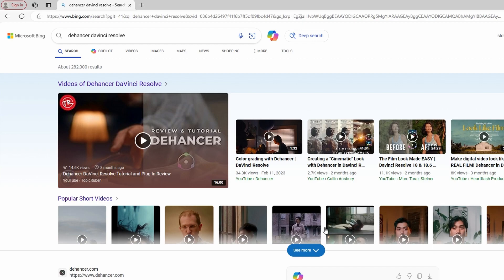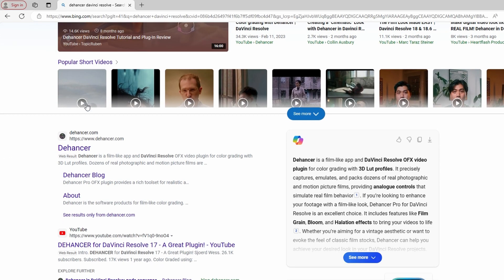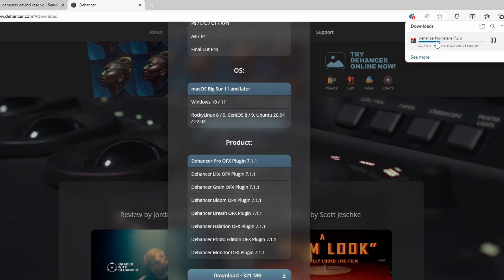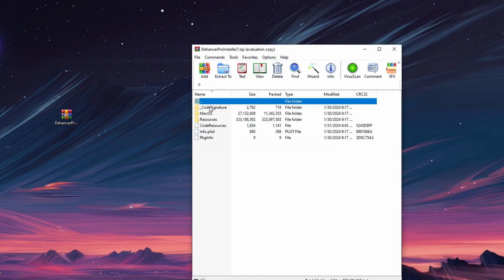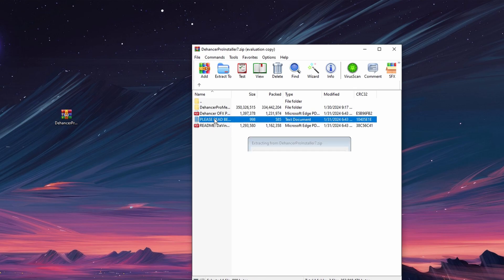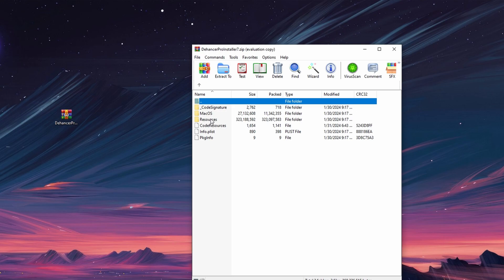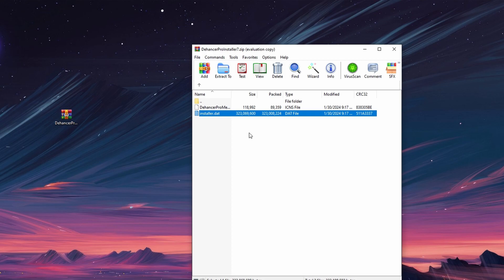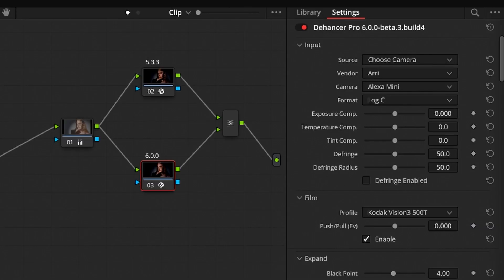Davinci Resolve : How to Install Dehancer (2025)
Summarize:

1. **Download Dehancer :**
   - Navigate to your browser and search for "Dehancer Davinci Resolve."
   - Click on the first link and locate the download option.
   - Scroll down and find the download button.
   - Click on "Download" to begin downloading the Dehancer plugin.

2. **Extract and Install:**
   - Once the plugin is downloaded, extract the downloaded file to a location of your choice, such as the desktop.
   - Right-click on the extracted file and choose "Extract to [filename]."
   - Navigate to the extracted folder and locate the installer file.
   - Double-click on the installer file to start the installation process.

3. **Read Installation Guide:**
   - Before proceeding with the installation, it's recommended to read the "Please Read Before Installation" document provided in the folder.
   - This document contains important information about system requirements, performance tips, hardware requirements, and software compatibility.

4. **Run Installer:**
   - Open the folder containing the installer file.
   - Double-click on the installer file to run it.
   - Follow the on-screen instructions to complete the installation process.

5. **Installation Complete:**
   - Once the installation is finished, the Dehancer plugin should be successfully installed into DaVinci Resolve 18.

6. **Verify Installation:**
   - Open DaVinci Resolve 18 and check if the Dehancer plugin is available in the effects library.
   - You should be able to access and use the Dehancer plugin in your editing projects.

By following these steps, you can easily install the Dehancer plugin into DaVinci Resolve 18 and enhance your editing capabilities.